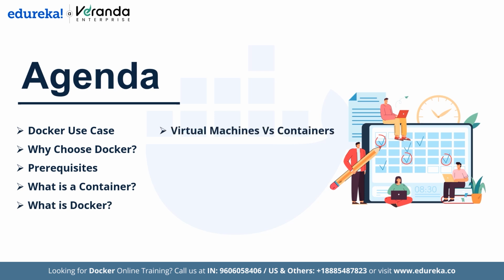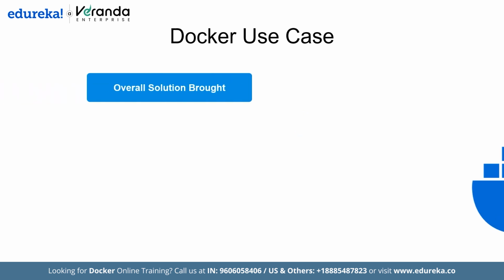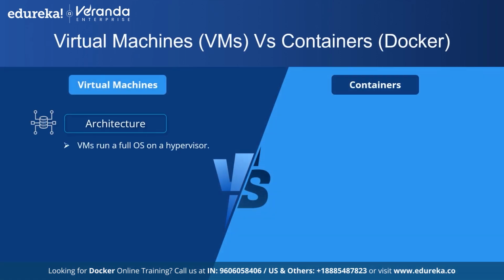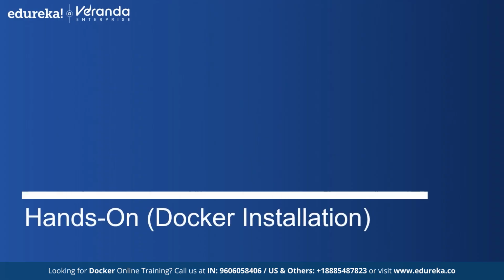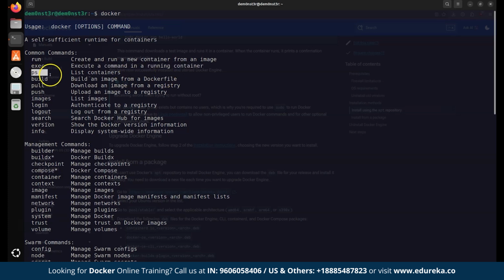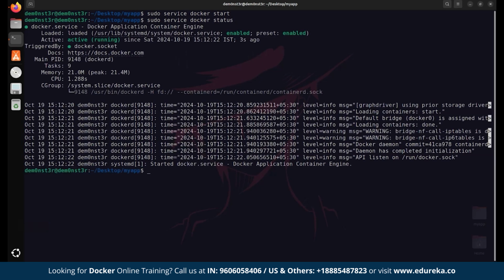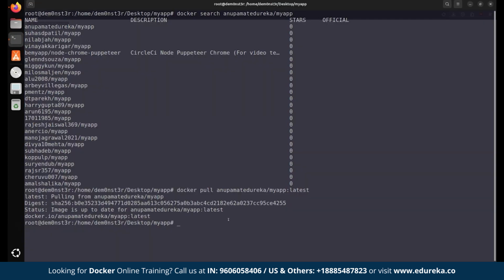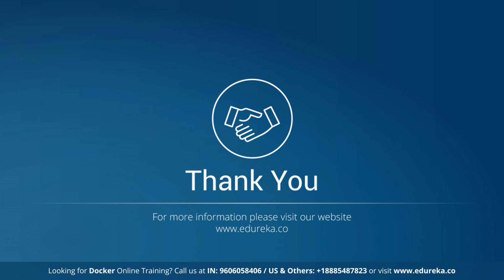Docker Tutorial | Docker Tutorial for Beginners | What is Docker? | How to Install Docker | Edureka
Docker tutorial is an engaging and informative resource that introduces developers to the powerful world of containerization. It explores how Docker enables the creation, deployment, and management of applications within lightweight containers, ensuring consistency across various environments. The tutorial showcases practical examples of Docker in action, explains how to install Docker on different operating systems, and highlights essential commands and concepts, including Dockerfiles and Docker Compose for multi-container applications. While addressing common challenges, it emphasizes Docker's role in streamlining development workflows and enhancing productivity. This tutorial presents Docker as an essential tool for modern software development, empowering developers to harness the full potential of containerization.

✅00:00 - Introduction
✅01:44 - Docker Use Case
✅09:10 - Why Choose Docker?
✅09:53 -  Prerequisites
✅10:42 - What is a Container?
✅11:38 - What is Docker?
✅12:33 - Virtual Machines Vs Containers
✅13:38 - Docker Components
✅14:07 - Architecture Of Docker
✅17:47 - Development Workflow
✅18:25 - Hands-on To Docker

Why Choose Docker?

Choosing Docker offers portability, lightweight performance, quick scaling, secure isolation, and seamless integration with DevOps practices, making it essential for modern application development.

A container is a lightweight, standalone executable package that includes everything needed to run a piece of software, including the code, runtime, libraries, and dependencies. Unlike virtual machines, containers share the host operating system's kernel, which makes them more efficient in terms of resource usage and startup time. Containers ensure consistent application behavior across different environments, enabling developers to build, test, and deploy applications seamlessly.

Docker is an open-source platform that enables developers to automate the deployment, scaling, and management of applications using containerization. It allows applications and their dependencies to be packaged into containers, which are lightweight and portable, ensuring they run consistently across different environments. Docker provides tools for building, sharing, and running containers, making it easier to develop, test, and deploy software quickly and reliably. By isolating applications within containers, Docker enhances resource efficiency and simplifies the development workflow.